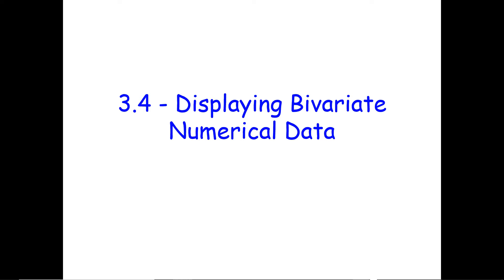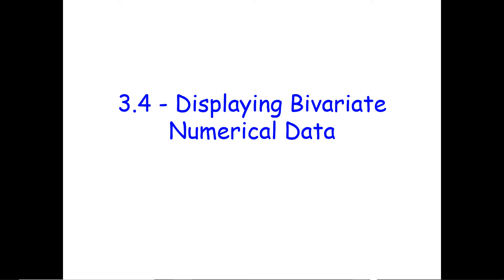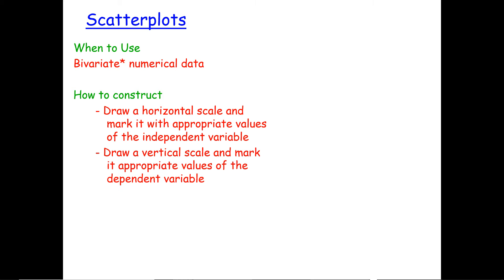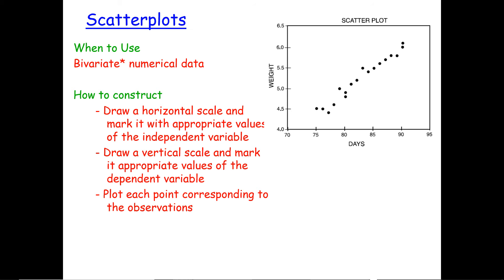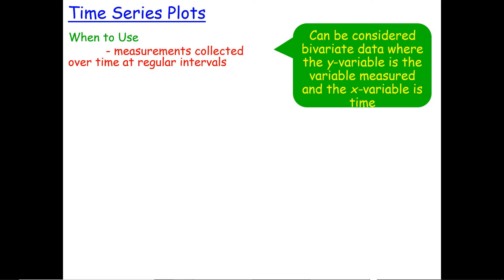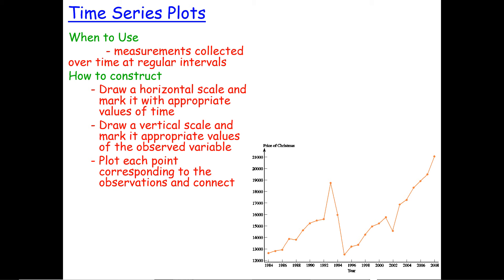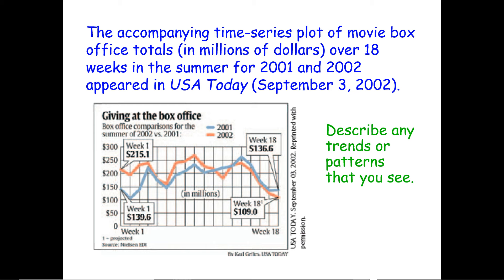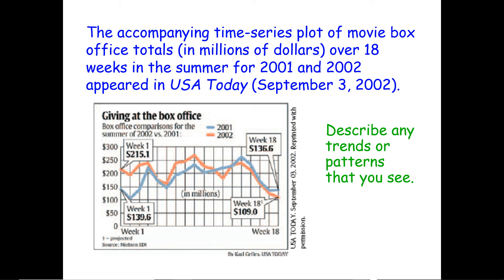Displays for Numerical Data: Displaying Bivariate Numerical Data Video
This video goes over how to graph bivariate numerical data, it also briefly goes over a time-series plot.